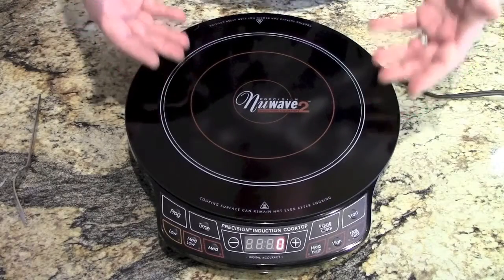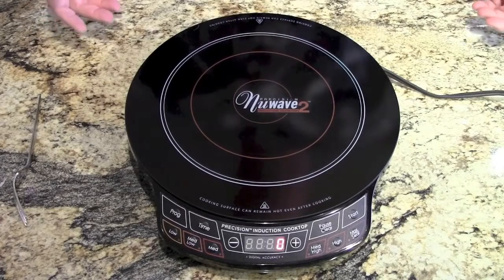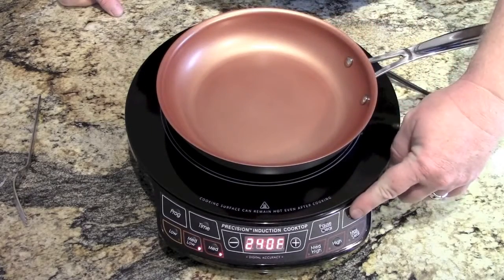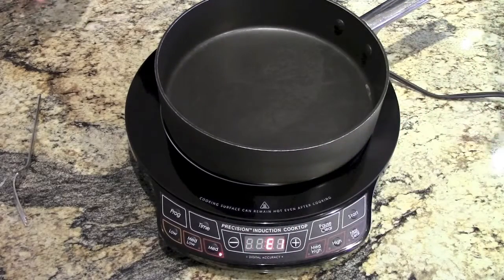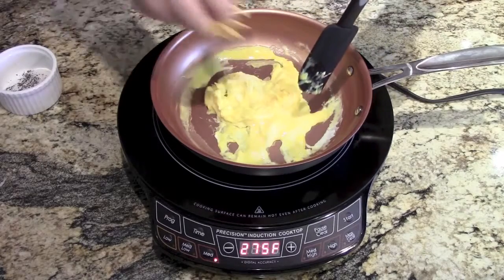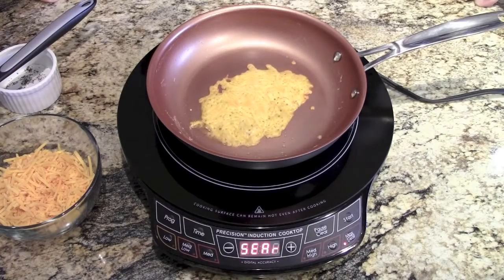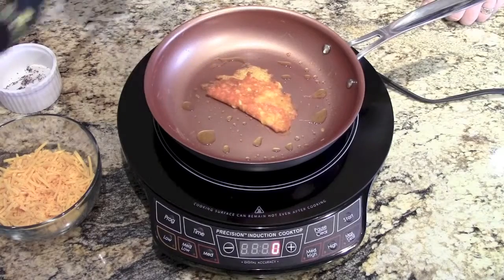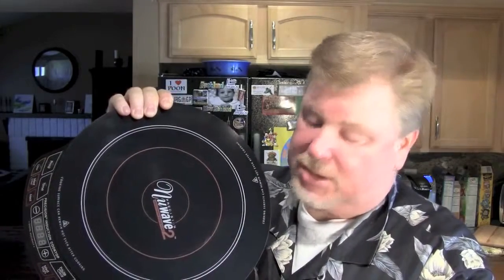NuWave PIC2 Induction Cooktop Product Review